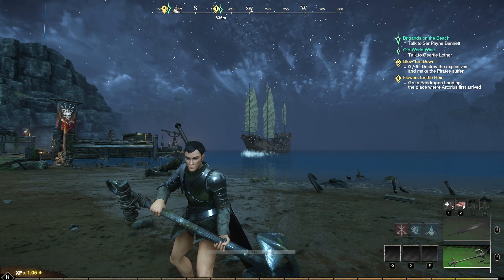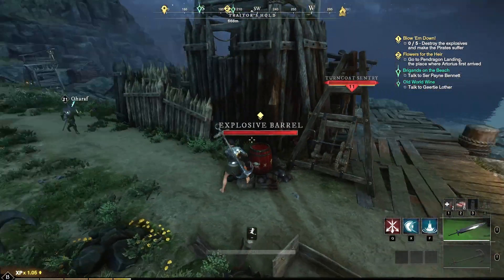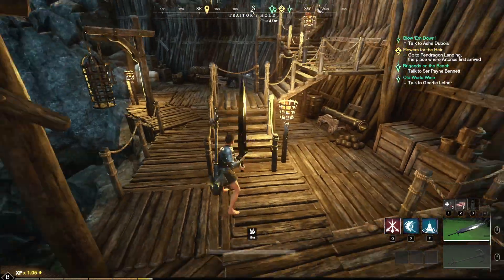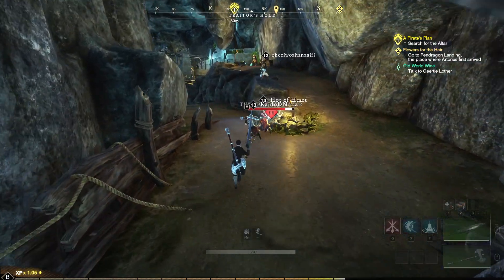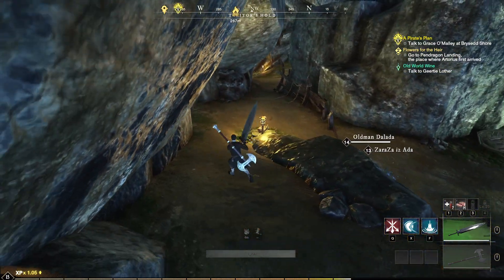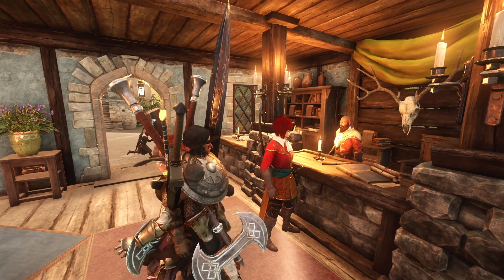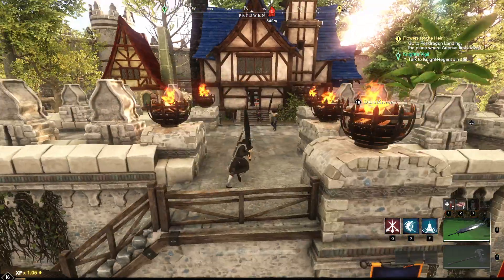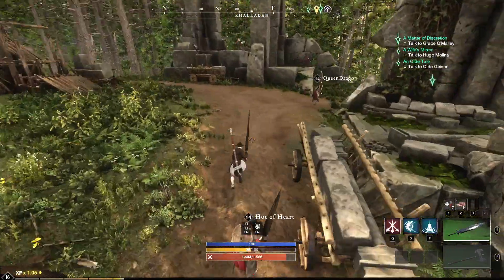New World Ironman Challenge: Lasers Wreak Havoc ( Ep 3 - Fresh Start Server Let's Play )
An Ironman Challenge series played out in New World on a Fresh Start Server.

We save someone from a trap, make level 17 and arrive at a Castle!  ( Episode 3 )

The Ironman Challenge simply means no Trading on the Trading Post of with other people and no buying Faction weapons or armor, everything must be found or self crafted.

00:00 Intro New World Ironman Challenge Episode 3
00:12 The Pirate Ship Attacks!
12:43 Into the Cave
13:48 The Navigator's Stronghold Helvan
18:10 Quest turn in New Hat!
22:00 Back to Monarch's Bluffs
26:40 MSQ Main Story Quest continues
36:29 The Best Laser Show!
38:25 The Show Begins! Do Not Miss This Part
41:10 My Good Deed!
48:55 Low Levels fight a Level 14 Wolf
51:55 Sneed's Revenge ( Event )
58:10 Summary ( I have pants now! )